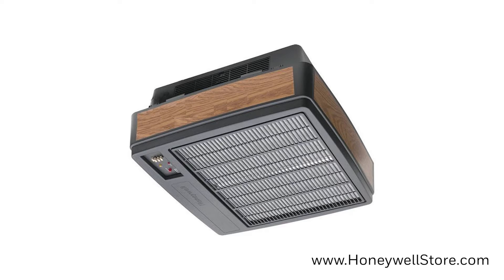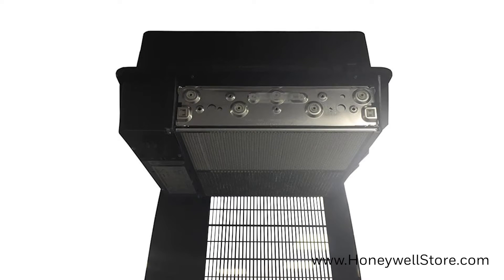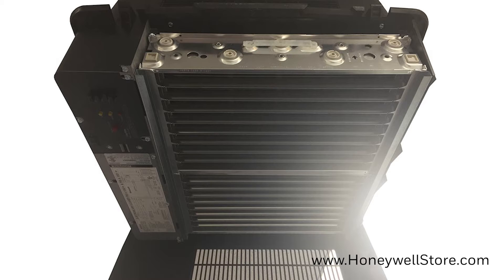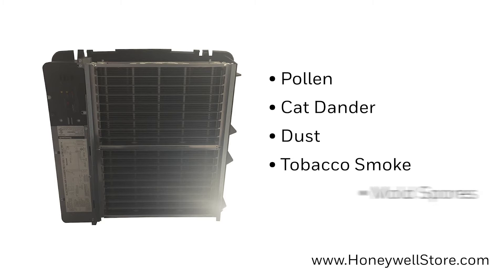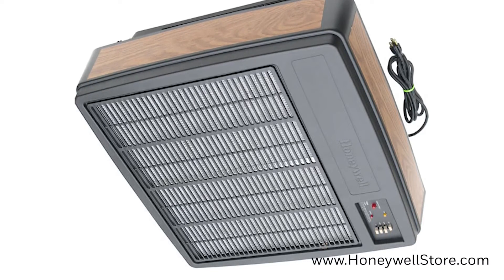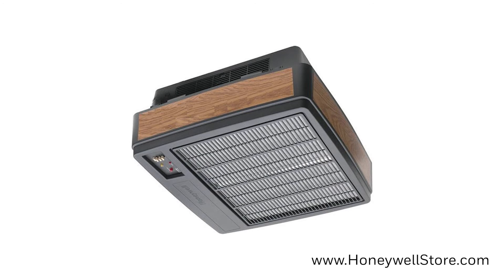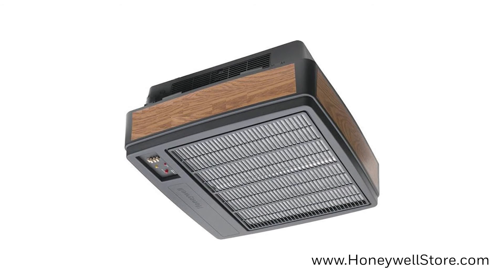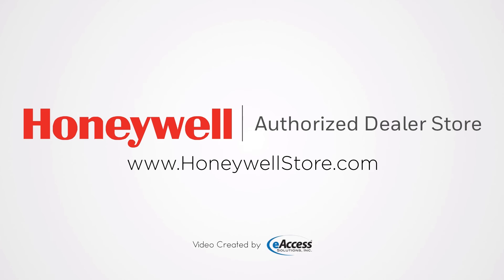Honeywell Surface Mounted Electronic Air Cleaner, 1285 CFM (F90A1050)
Honeywell F90A1050 Surface Mounted Electronic Air Cleaner with Two Heavy Duty Commercial Cells, 1285 CFM

The F90A1050 is a surface mounted Honeywell industrial commercial electronic air cleaner. It cleans by removing particulates from the air passing through the electronic cells. This filter is certified to be 94% efficient at capturing 0.5 micron air borne particles that pass through the filter such as pollen, cat dander, dust, tobacco smoke, and mold spores. Recommended for rooms up to 1600 square feet. It's attractive black with woodgrain grill matches typical overhead fixtures and blends right into the surroundings. This model is deployed in businesses where particle counts are high: offices, bingo halls, billiard halls, bowling centers, bars, and restaurants to name a few.

All F90 models are designed for efficient Coanda airflow and energy-savings. This ensures that purified, conditioned air is re-circulated evenly throughout the room. Coincidently, it also tends to reduce cycling of the HVAC system by re-circulating conditioned air. Engineered for surface mount applications, the compact F90 extends only 13 inches from any ceiling. The optional beige/gray or black grill helps match any decor. The three-speed pushbutton switch allows control of air flow and sound level.

Reliability is built right in. A solid state power supply for consistent voltage output, built-in performance indicator, high/low performance switch, commercial-duty air cleaner cells and maintenance free motor with sealed bearings.

Maintenance takes just minutes with no tools required. The grill swings down effortlessly for prefilter and electronic cell cleaning or replacement and is removable for easy cleaning. These commercial air cleaners are simple to install, operate, and maintain and are backed by a one-year limited warranty..